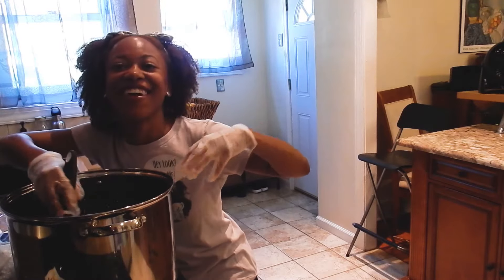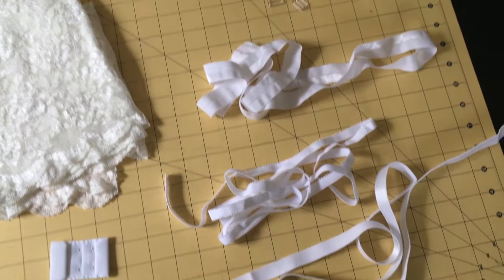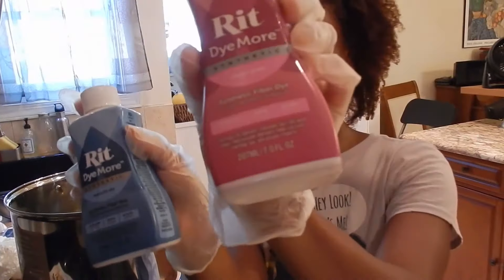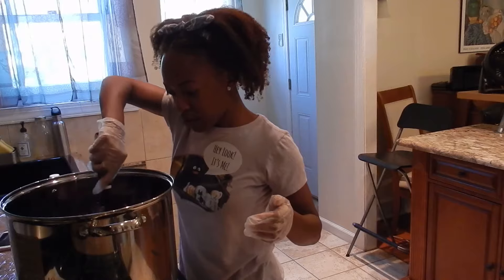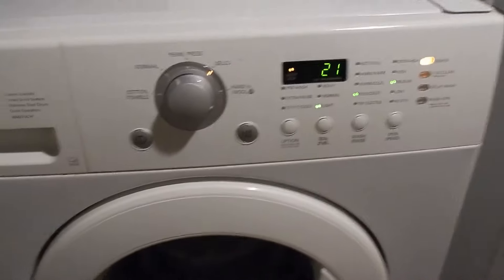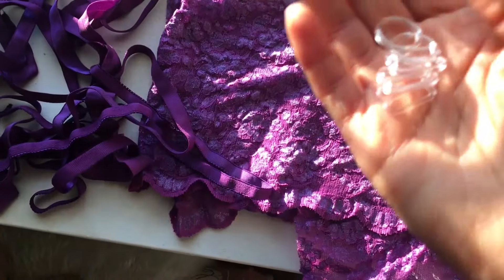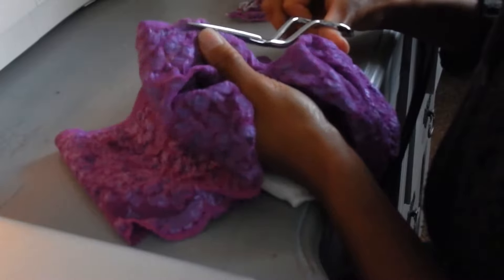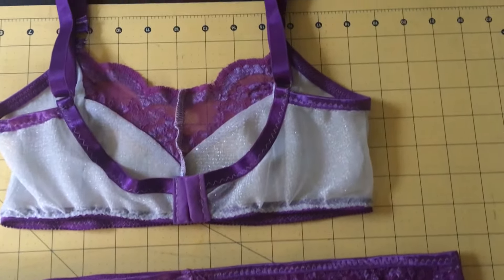HOW TO DYE LACE FOR A LINGERIE SET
How to Dye Lace & Elastic for a Lingerie Set

1. Wash the lace beforehand to remove any finishes that may interfere with dye absorption. I did not wash the elastic because the elastic I bought was labeled as dyeable.

2. Protect your countertops with plastic wrap, a plastic table cover, or newspaper so dye doesn't get on it.

3. Rit Dye box suggests that you estimate the weight of the item to be dyed to determine how much dye to use. As a guideline, ½ bottle liquid dye or 1 box powder dye will color up to one pound of fabric. I am not this organized. I added water, and guesstimated how much dye to add. This is probably why I didn't get the exact color I wanted.

4. Fill a large stainless steel pot with enough water for the fabric to move around freely. Use 3 gallons of water for every 1 pound of fabric. Heat water so it simmers (just below boiling.)

5. Wearing rubber gloves, shake dye bottles. Use 1/2 bottle Rit liquid dye or 1 package of Rit powder dissolved in 2 cups of very hot water for each pound of fabric. For dark colors, double the amount of dye. Stir well.

6. Add 1 cup of salt for cottons or 1 cup of white vinegar for silk, wool and nylon. You can add a squirt of dishwashing liquid (I didn't).

7. Using a paper towel or scrap of fabric, test dye color to make sure it’s the shade you want. If color is too light, add more dye. If color is too dark, add more water.

8. Time to add your fabric to the pot! First, make sure you saturate the lace and the elastic with warm water. Squeeze out any excess water. Add the fabric and elastic to the dye bath in your pot.

9. Bring the dye bath to simmer. Stir *constantly* — back and forth, and up and down — until you get the color you want. Make sure the item does not get twisted or tangled as this could cause uneven dyeing. Fabric color appears darker when wet.

10. Remove fabric from the dye bath and rinse thoroughly in cool water until the water runs clear.

11. Depending on how delicate your lace is, you can wash it by hand or put it in the washing machine on a delicate cycle. Rit Dye company suggests that you throw it in the washing machine with an old towel. I did not have any old towels on hand, so I didn't add one. I did notice that my bra hook back and eye got darker, so I'm guessing any excess dye that may have been present could have colored them.

12. Air dry on a line.

SEWING PATTERNS I USED TO MAKE THE LINGERIE SET –
OhhhluluSews Romy Bra:

OhhhluluSews Claudia Panties: